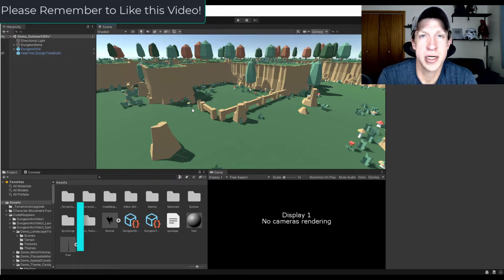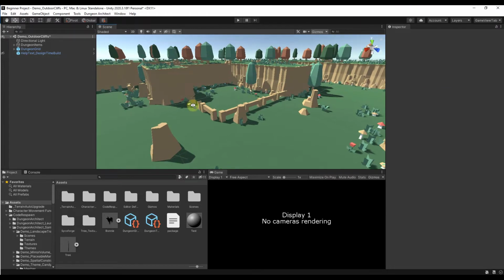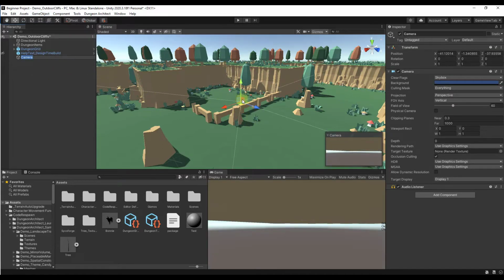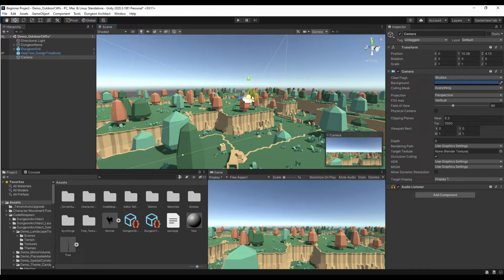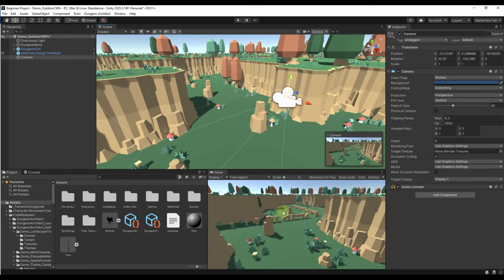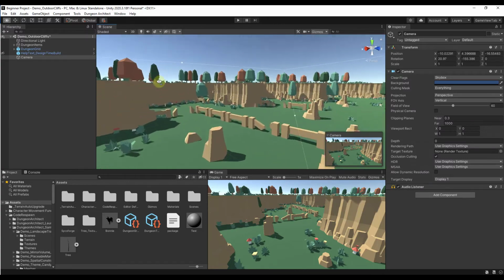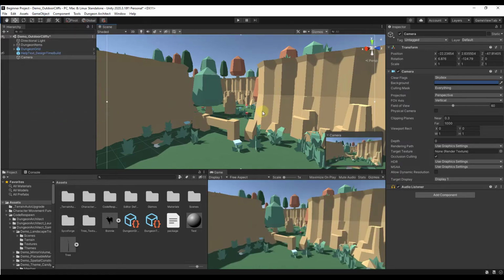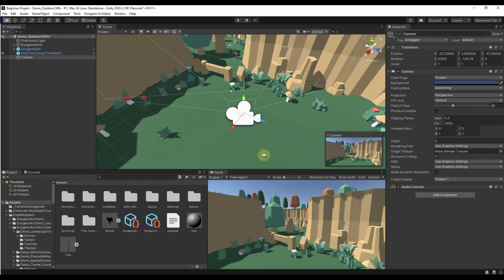Quickly ALIGN CAMERAS to Your View In Unity! Unity Quick Tip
In this video, learn how to quickly align your scene camera to your current scene view inside of Unity! This tip aligns both camera location as well as rotation!

LINKS
UNITY ASSET STORE

TIMESTAMPS
0:00 - Introduction
0:23 - Manually Aligning Cameras
1:21 - How to quickly align a Unity camera to your view
2:04 - Other Unity Quick Tips